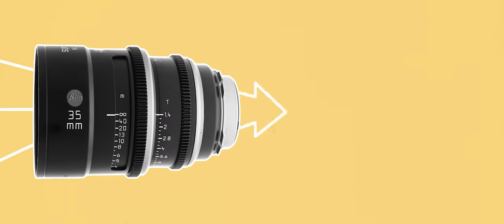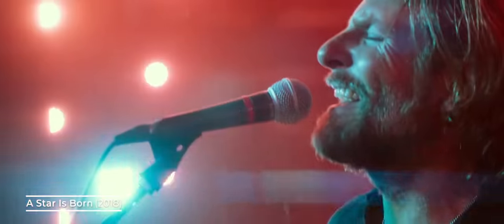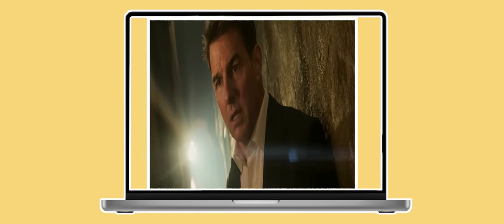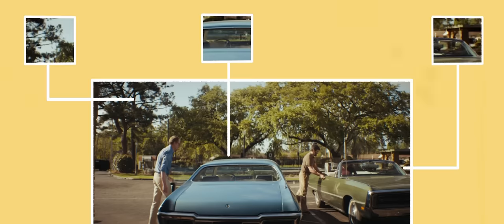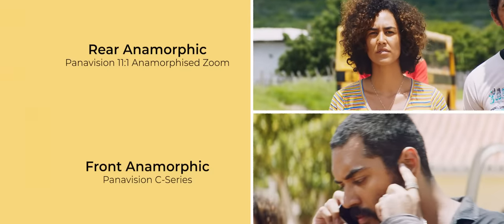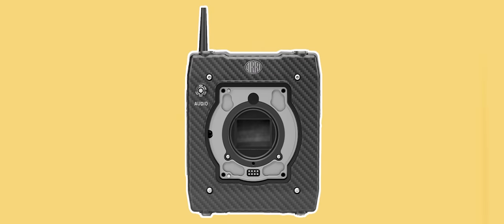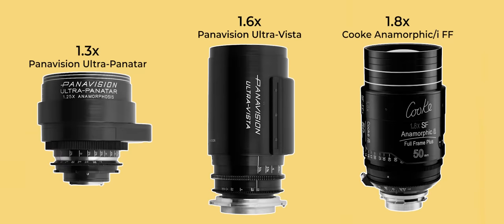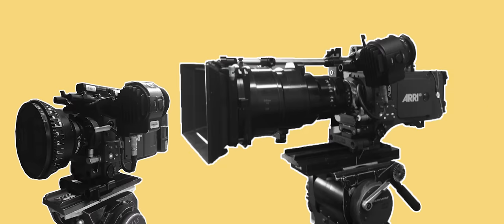What Makes Anamorphic Lenses Different?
Let's dive a bit deeper into how anamorphic lenses work and what makes them different from regular spherical glass.

Skygaze - 'Open Air Kiss'
Liquid Memoirs - 'Distant Dream'
Yarin Primak - 'Sunny Action'
Kicktracks - 'Manilla Chill'
Mansij - 'Be Mine'
Notize - 'Seaside'
Mansij - 'Luminate'
Phury - 'Misty'

0:00 Introduction
0:27 What Are Anamorphic Lenses?
2:00 Squeeze Factor
3:12 De-Squeeze
3:40 Aspect Ratio
4:04 Super 35
4:47 Spherical Vs Anamorphic Characteristics
6:51 Skillshare
8:00 Anamorphic In A Digital World
9:34 Limitations
11:46 Why Choose Anamorphic Lenses?
13:04 Conclusion